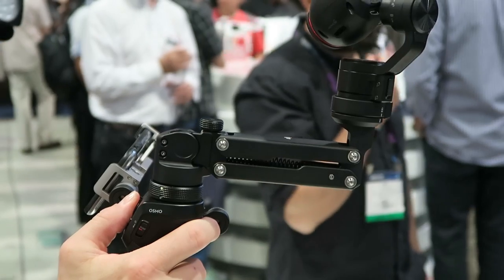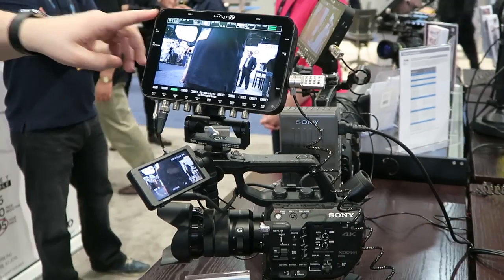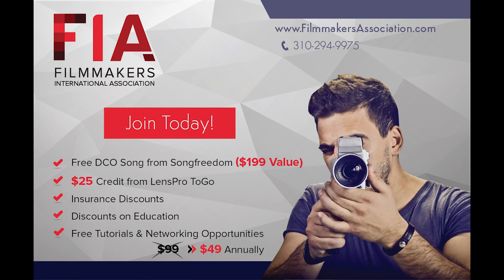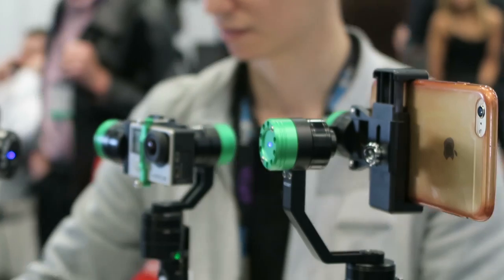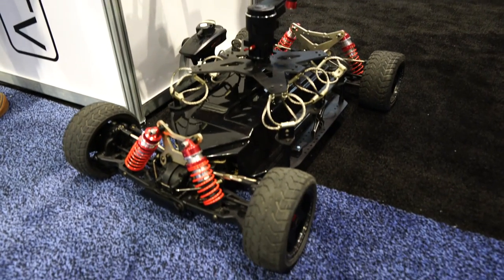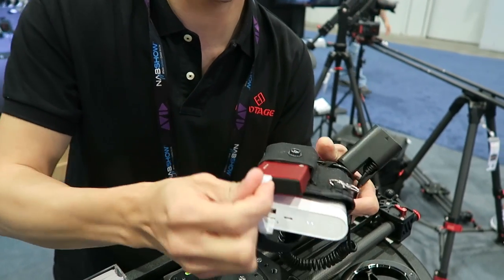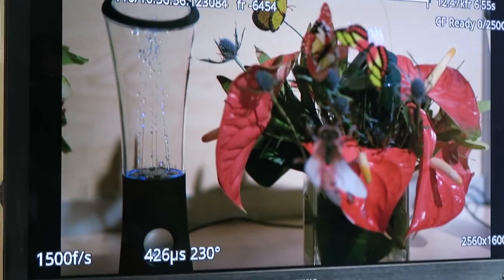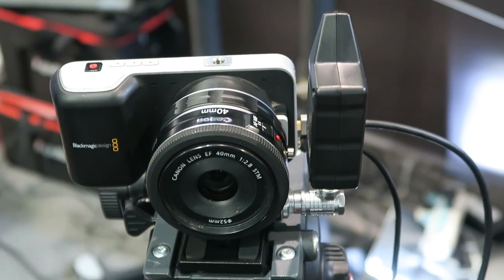NAB Show 2016 Highlights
DJI Drone VR Headset

Sony FS5 on Amazon / B&H

Odyssey 7Q+ on Amazon / B&H

"CAME-TV Gimbals" on B&H and Amazon

iFootage sliders on Amazon

Aputure gear on Amazon and B&H
All Apeture products at BH
Wireless Focus & Aperture Controllers

Jak sie masz?! Jestem z Polski ;)